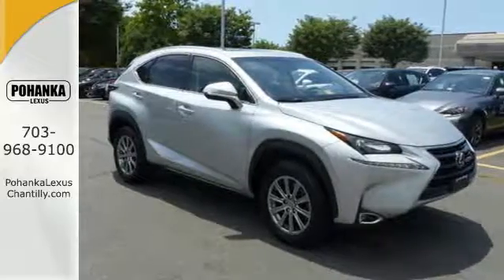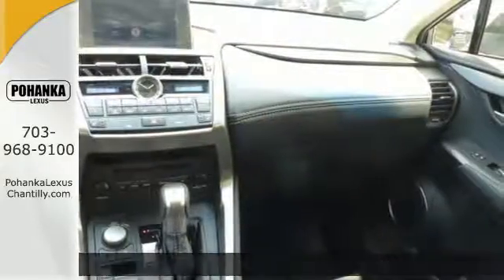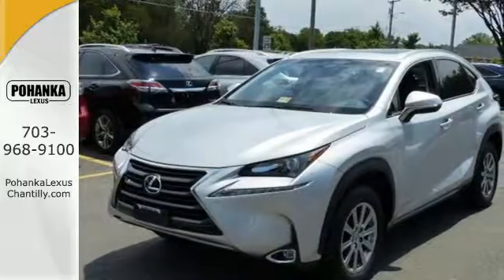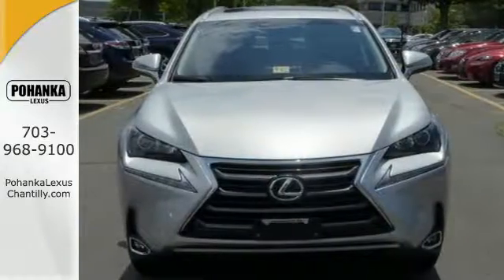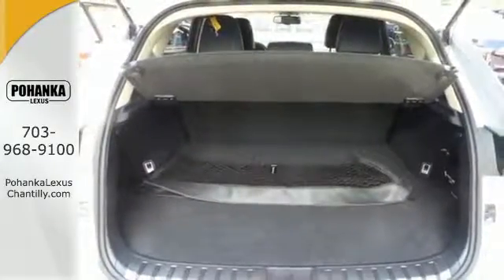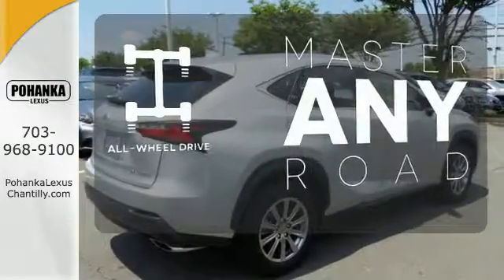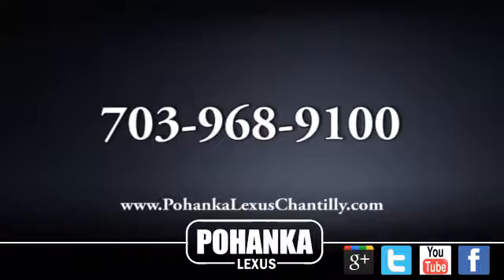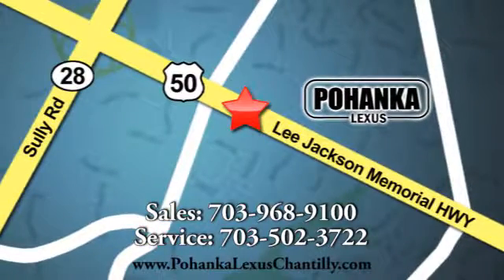Used 2015 Lexus NX 200t Chantilly Dale City VA DC, MD NXG290584A - SOLD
Year: 2015
Make: Lexus
Model: NX 200t
Trim: AWD 4dr
Engine: 2.0 L 4 Cyl. Cyl.
Transmission: Automatic
Color: Atomic Silver
Interior: Black
Mileage: 14086
Stock #: NXG290584A
VIN: JTJBARBZ3F2008612
L/CERTIFIED!!! CLEAN CARFAX!!! AWD!!! HEATED SEATS!! This Vehicle is L/Certified with Warranty Coverage up to 6 years from the Date of first use and Unlimited Miles!! You will also receive Complimentary Scheduled maintenance for the next 2 years or 20,000 miles!! With 24/7 roadside assistance and trip interruption services. Peace of mind that extends beyond the vehicle’s original warranty. That’s not all!! It has been through a Rigorous 161 point SAFETY and QUALITY inspection! Our Service department is open from 5:30am to 11:00pm 365 days a year!!! NO APPOINTMENT NECESSARY!!! With FREE Wifi internet Cafe, Childs Play Area, Snacks, massage chairs and Sports Lounge. Be a part of the Pohanka Lexus family.

Address:
13909 Lee Jackson Memorial Hwy